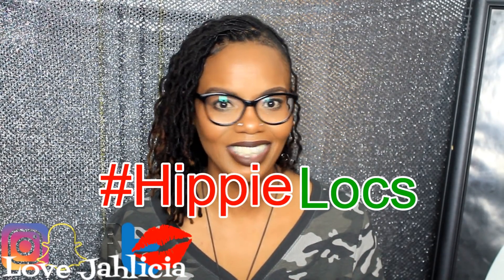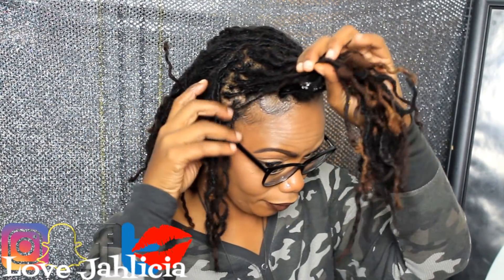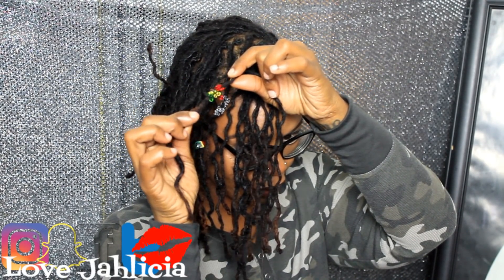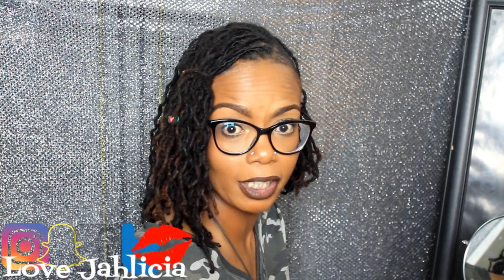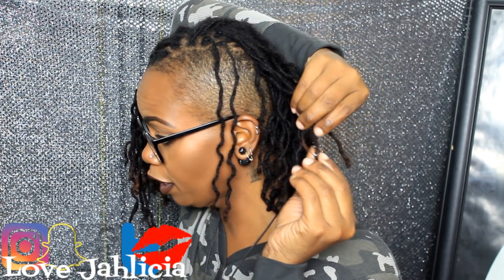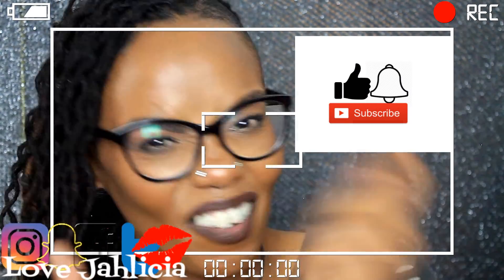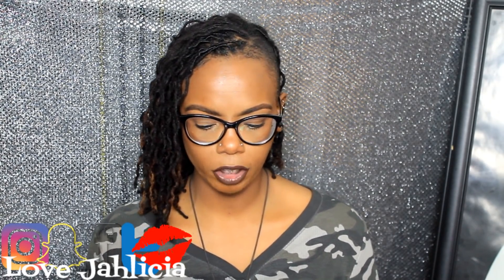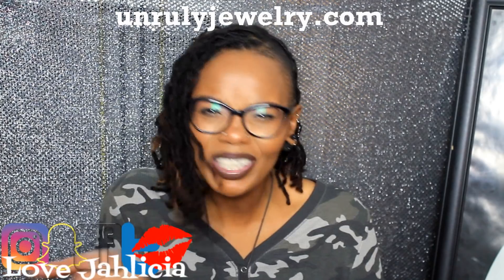Lets Talk About My Loc Beads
hey guys! I def wanted to show u guys my braidout so I said self " go on and show em ur beads" so here we are! Enjoy!

Any KETO tips would be helpful and leave all ur questions below. xoxo

(frame+ standard lens, Limited Quota)

logo by Hibiscus Creative LLC
camera: cannon t3 edited on Powerdirector